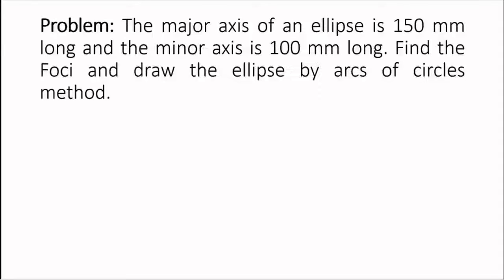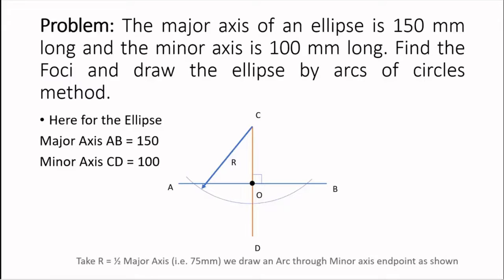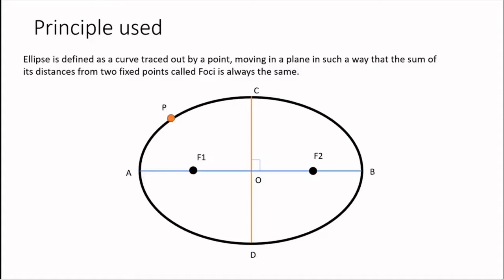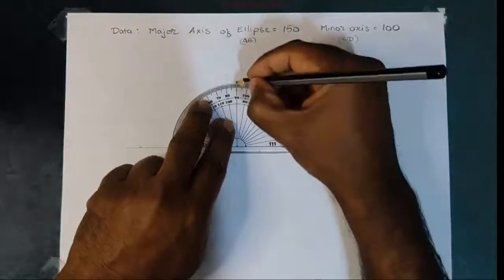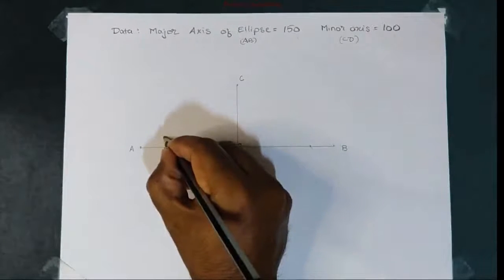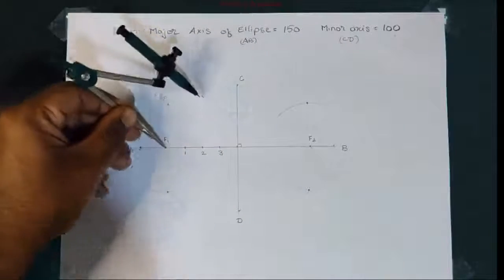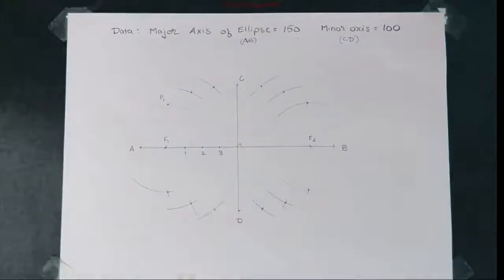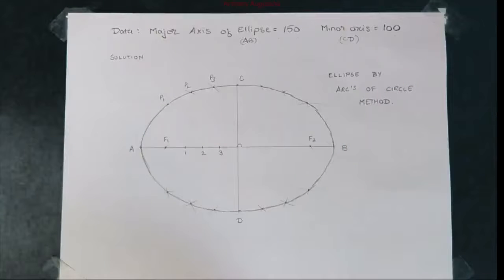Problem on Ellipse Constuction by Arcs of Circle Method